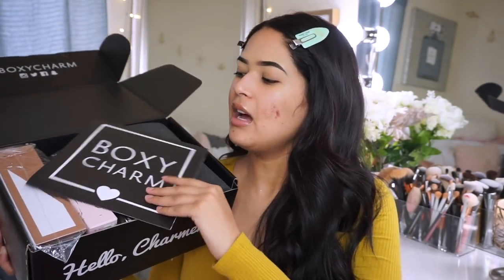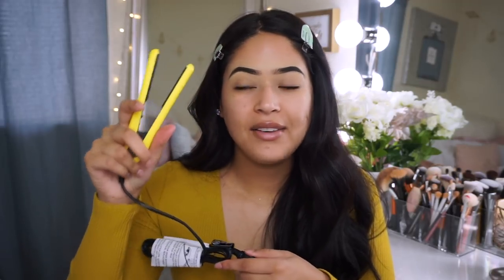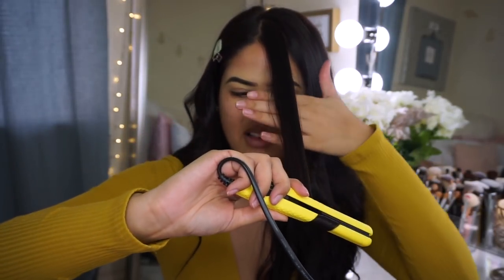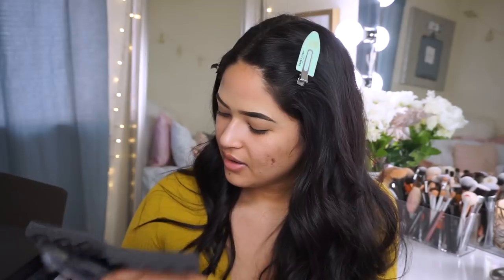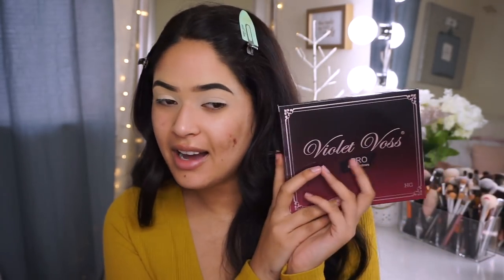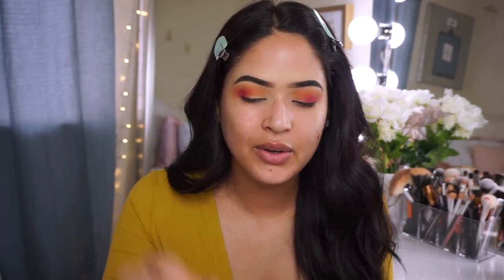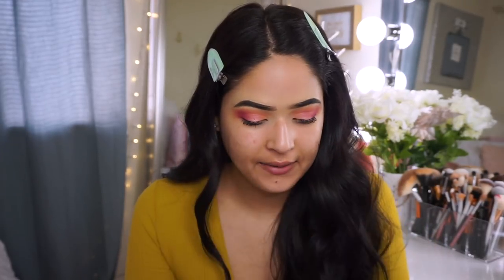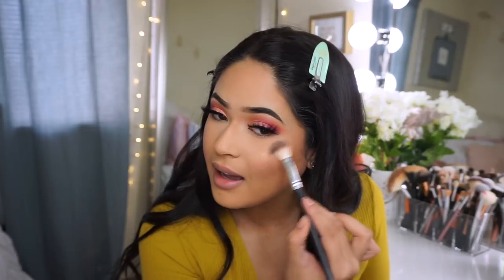DECEMBER BOXYLUXE UNBOXING | TRY ON STYLE |Taisha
Hi Angels!
Today I'm Unboxing Decembers' Boxyluxe Box! I always get them a little late so sorry for the delay. I still hope you enjoy this video. Let me know your thoughts on this month box and if it's worth the extra $28 ♡

Makeup Details:
Makeup Revolution Conceal and Define Full Coverage Foundation
BH Cosmetics Brilliance Bronzer
Colourpop Bff3 Lip Liner
Too Faced Melted matte child star liquid lip
FAQ:
-Age: 20
-Race: Puertorican 🇵🇷
-Camera to Film: Sony A5100
-Editing: Final Cut Pro

                                                       xoxo,
                                                            Taisha Alicea ♡